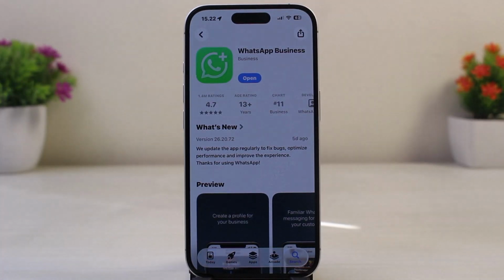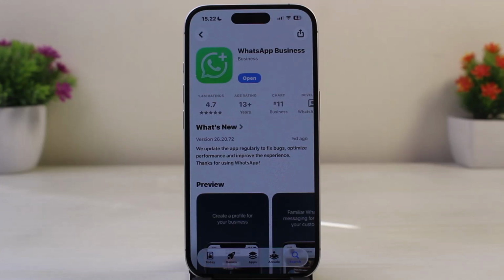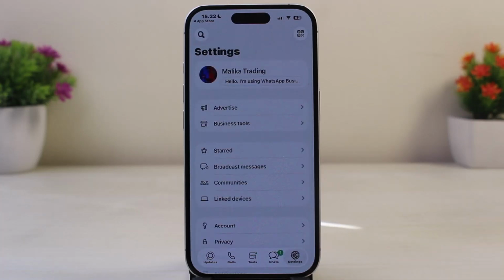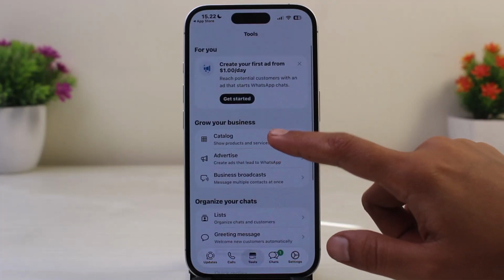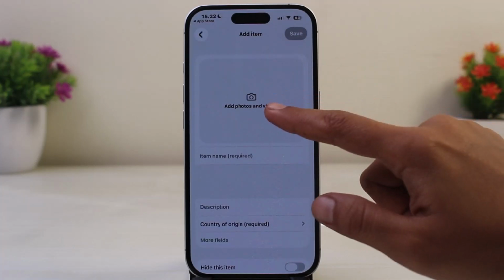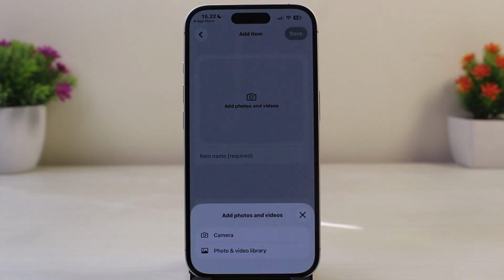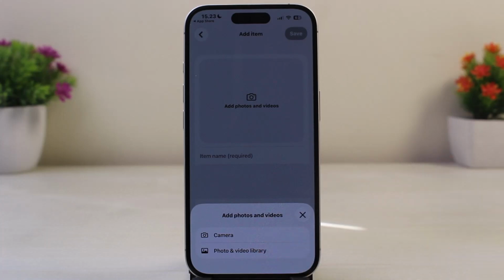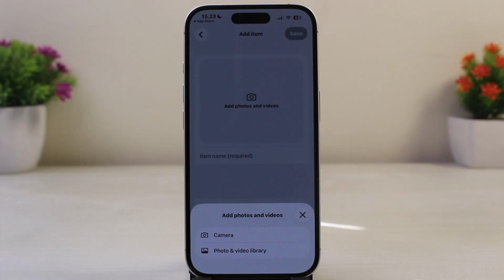How to Use WhatsApp Business Catalog Feature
If you run a business on WhatsApp, the WhatsApp Business catalog feature is a powerful tool to showcase your products and services in a professional way. In this video, I’ll show you how to set up and use the catalog step by step.

First, open the WhatsApp Business app and tap Settings at the bottom right corner of your screen. From there, go to Business Tools and select Catalog to start managing your product listings.

Next, tap Add New Item. You can upload up to 10 images or a video of your product or service. You also have the option to capture photos or videos directly using your camera, or upload them from your gallery depending on your preference.

After adding your media, enter the product or service name and include optional details like price, description, website link, and product code. Once everything is ready, tap Save to publish your item in your WhatsApp Business catalog.